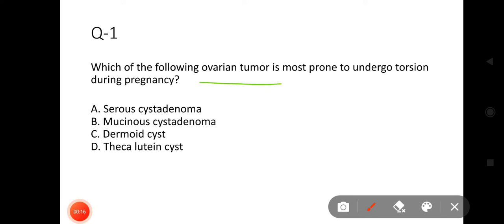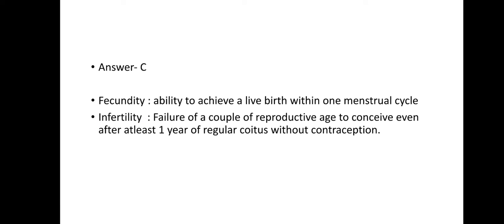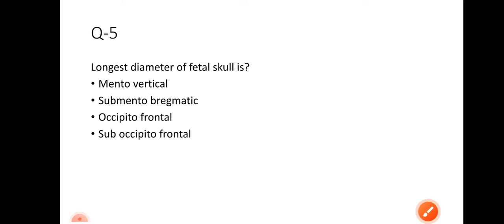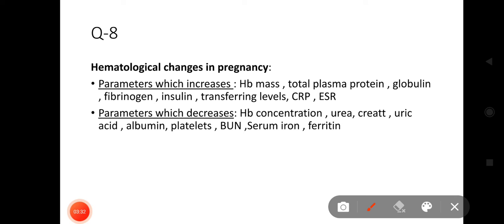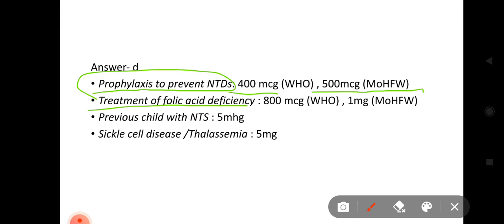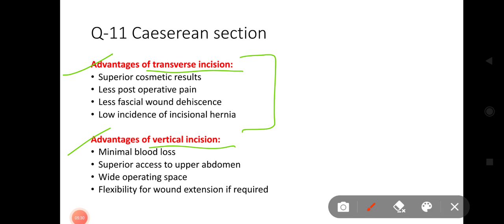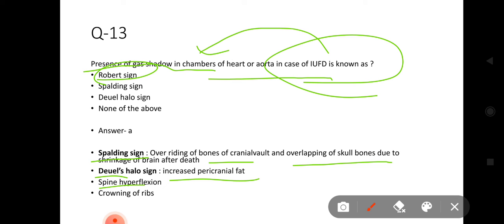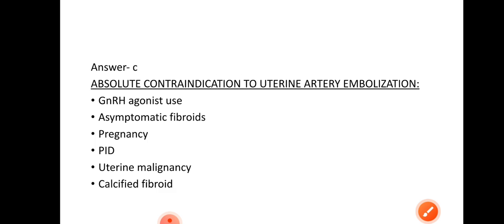Pdcet/Neet PG PYQ Obstetrics-Gynecology Lecture -3